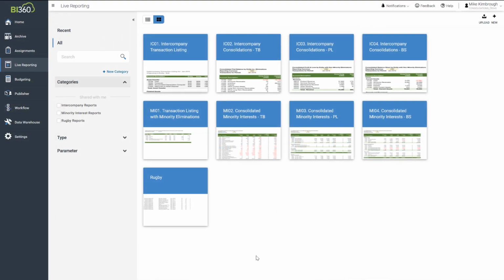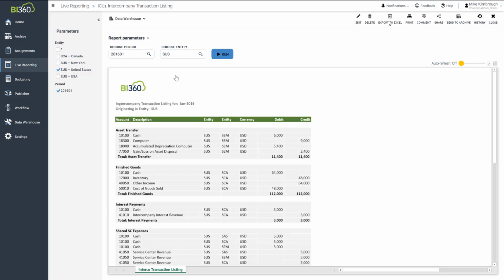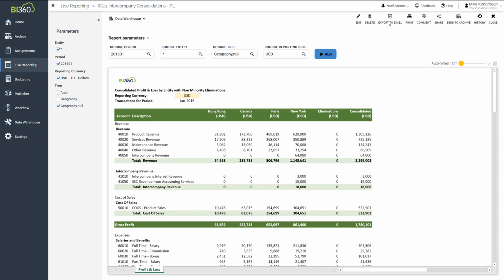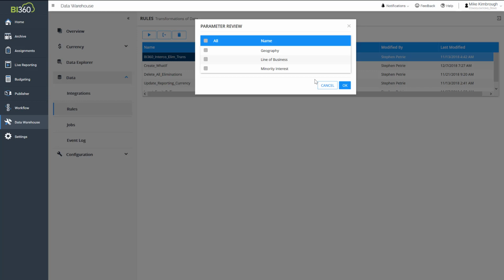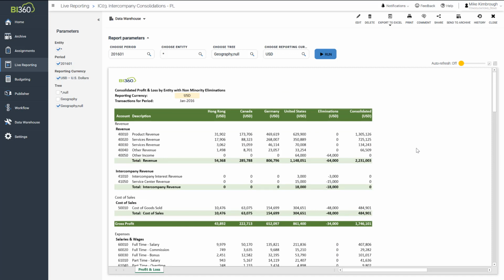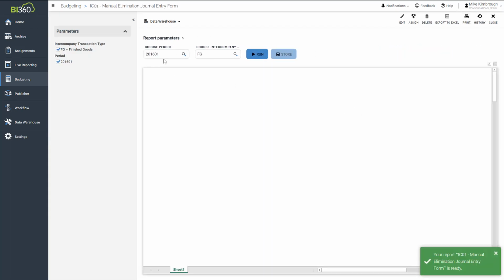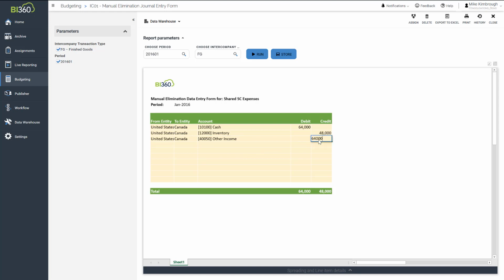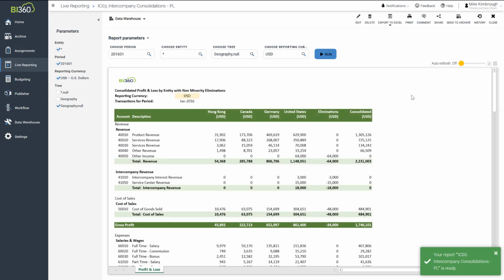Intercompany Transactions and Eliminations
How BI360 handles intercompany transactions, specifically eliminations